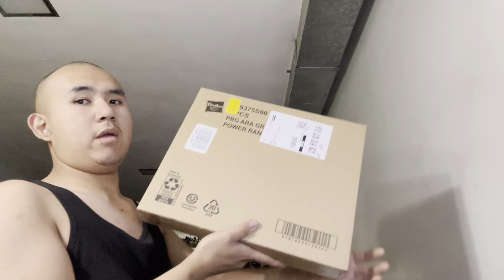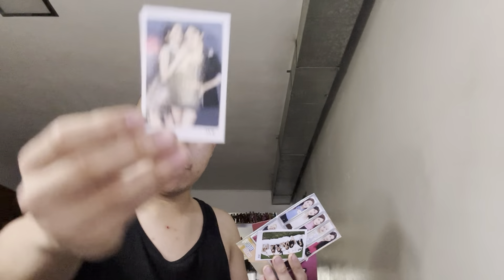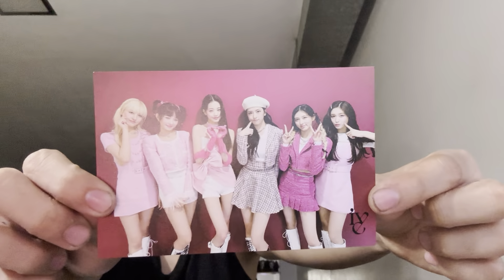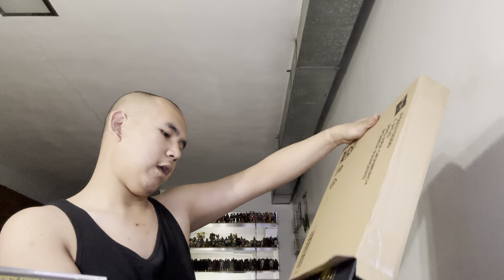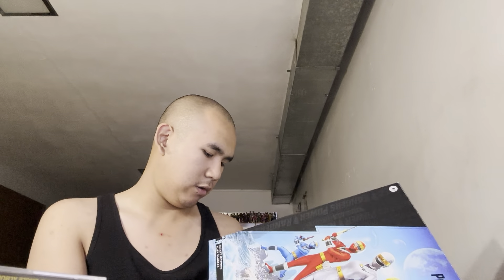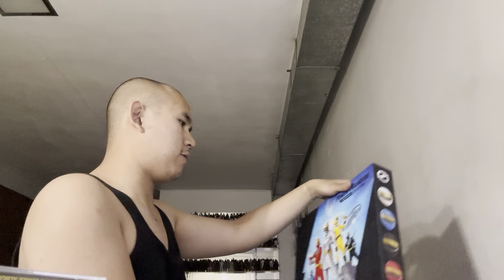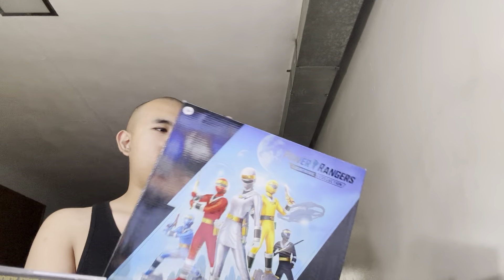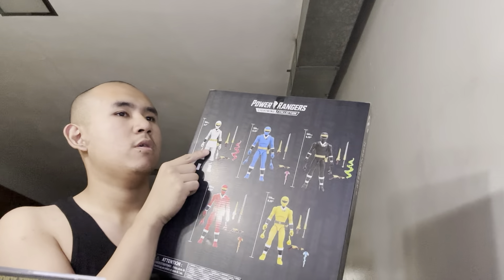Amazon Unboxing (July 24, 2023)